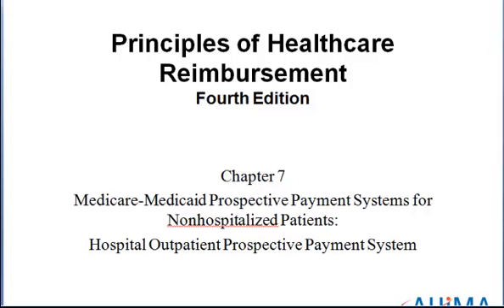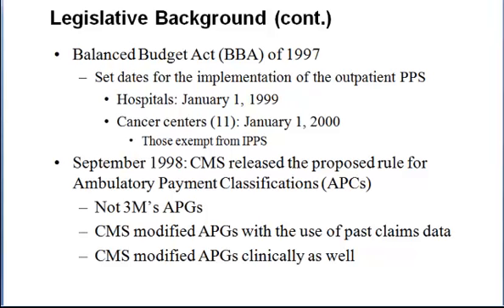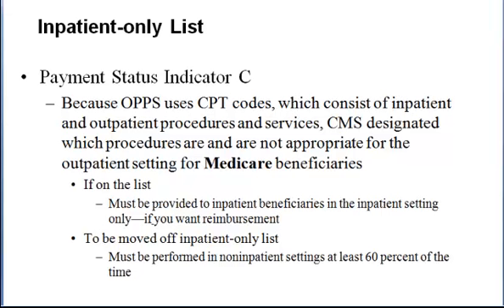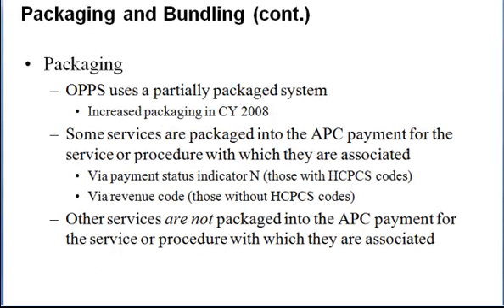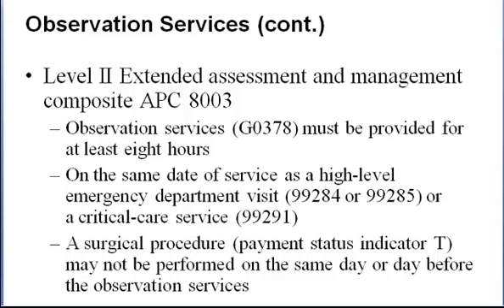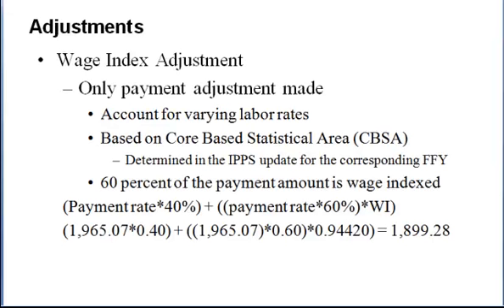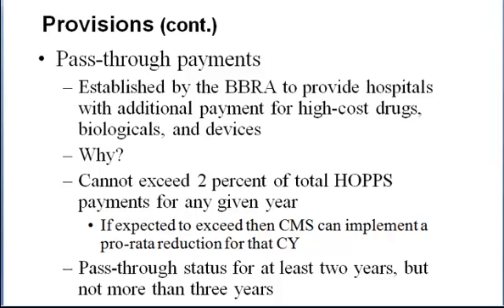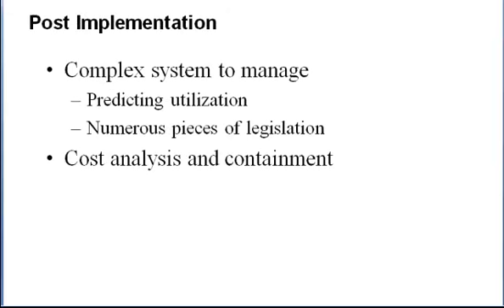Unlisted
Chap 7 HIT 255 APCs